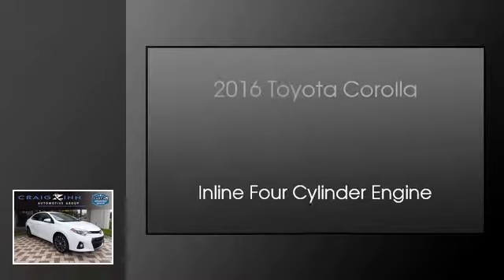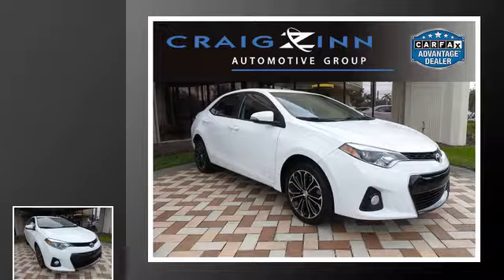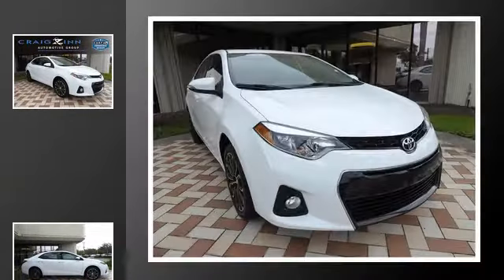2016 Toyota Corolla